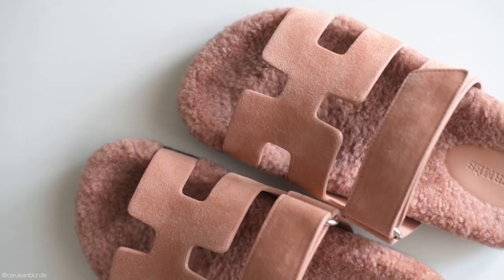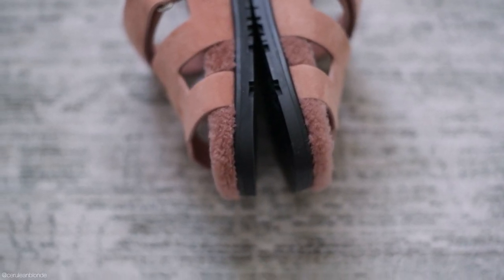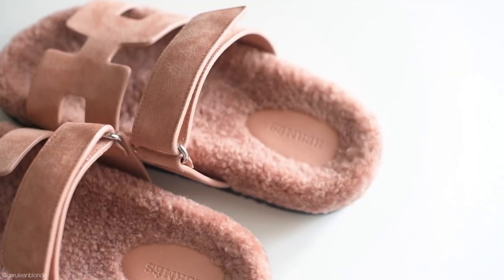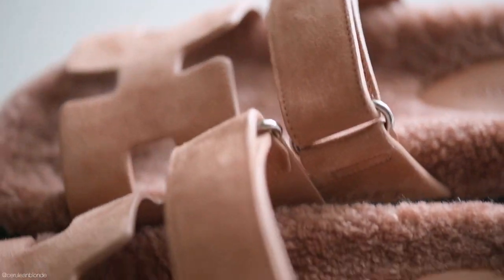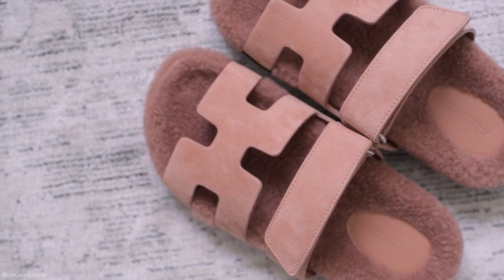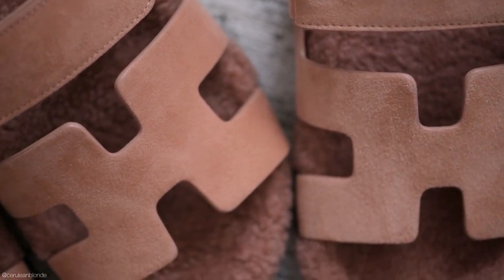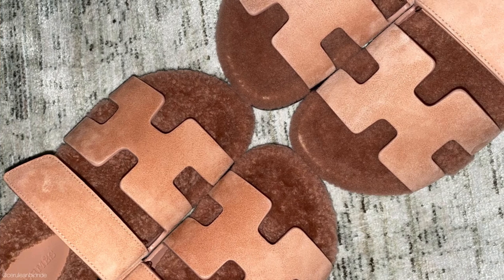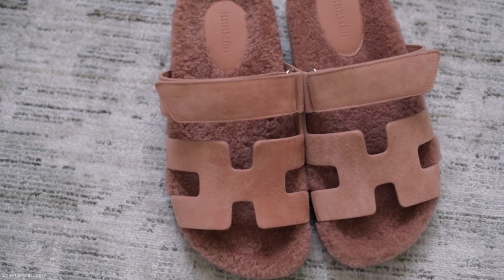Hermès Chypre Shearling Sandals. Surprising Quality Differences and Sizing Help.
Must watch if you consider these! So beautiful! But a few differences were so surprising that I wanted to share them!

My first video that´s really mostly tips and talk ! It´ll help you find your perfect pair of the new Chypre sandals and also show an interesting quality spectrum of this shoe style.
All the mod shots, visuals and styling tipps of my summer favorites will be in my next upcoming video! Including again the Chypre sandals, the new Loewe Goya line, of course there´ll be Hermès scarves and something Bottega Veneta and more ...

TIMESTAMPS:
0:00 Intro
0:34 Welcome
1:17 The Basics
1:30 Sizing info and visual comparison
2:50 Sizing tipps
4:30 Details and the color Rose Aube
5:25 Color differences
6:12 Material differences
7:12 A photography trick
7:15 On luxury items ...
8:17 See you...!

Seen in the video:
Hermès Chypre Shearling Sandals in the colour Rose Aube

Some more items seen in this video: Hermès Mini Lindy in Rose Azalee, Bottega Veneta Mini Jodie in Thunder, golden dress by Iro Paris.

Hermès unboxing, Luxury unboxing, Hermès Chypre sandals how to style, Hermès Lindy Mini, Hermès shoes, Hermès hard to get items, Shearling shoes, Shearling shoe trend 2021, Luxury shoes, Luxury leather quality, how to spot issues with luxury items, luxury items and photography tricks, Hermès Spring Summer 2021, Rose Aube, Rose Azalee, Hermès Schuhe, Hermès Sommer 2021.